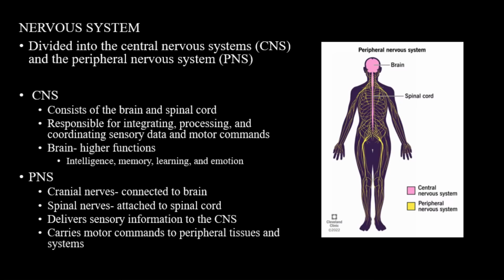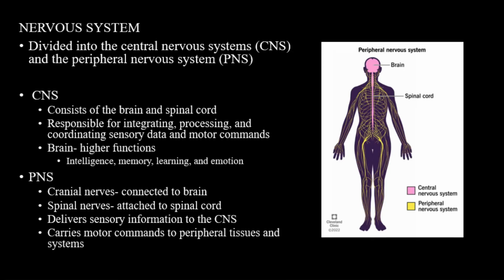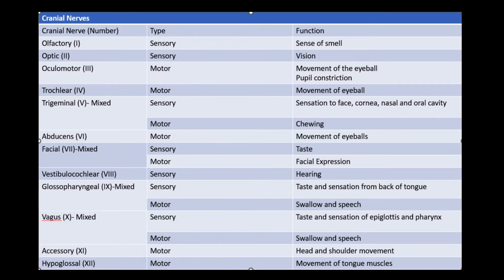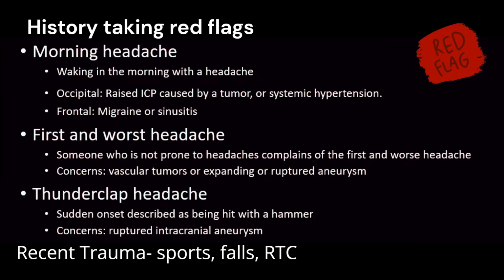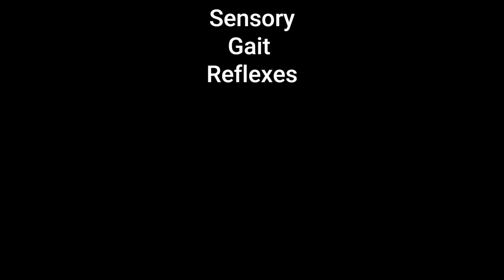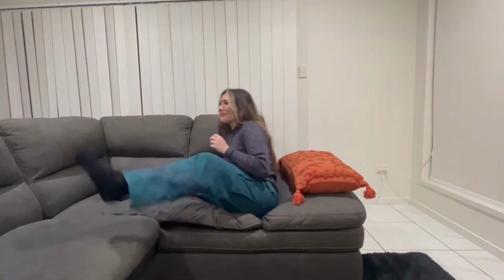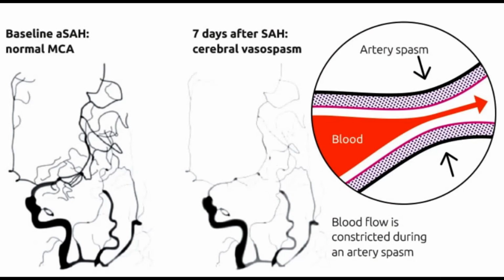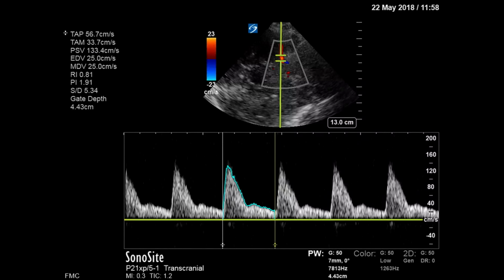Video Assessment APS402 J Leonard